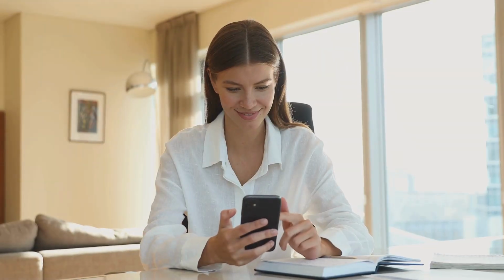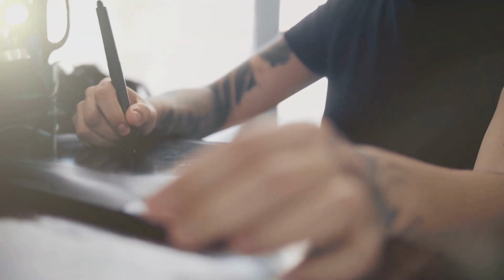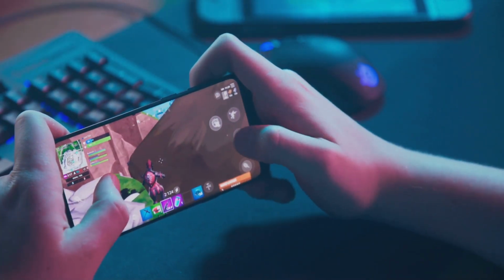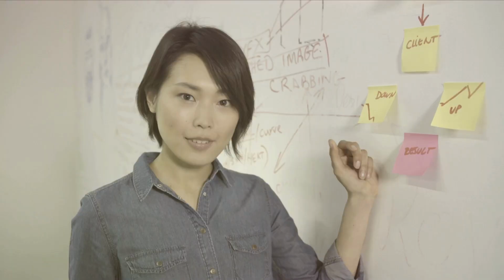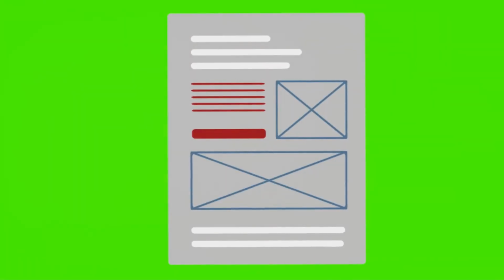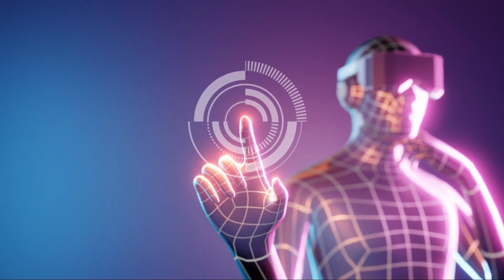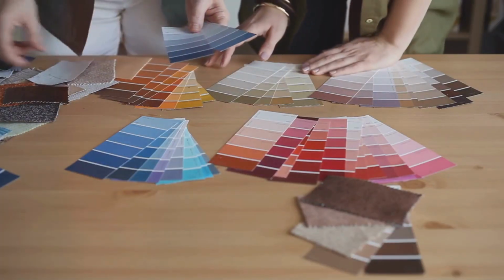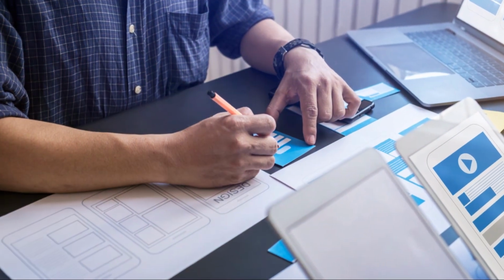Understanding UI Design: Storyboards, Wireframes, and Mock-Ups Explained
Unlock the essentials of UI Design with this beginner-friendly guide! 🎨 From the basics of user interfaces to in-depth explanations of storyboards, wireframes, and mock-ups, we’ll show you how each step plays a crucial role in crafting seamless and enjoyable digital experiences. Whether you're designing an app, website, or game, these tools help streamline the UI design process, creating layouts and visuals that are not only visually appealing but also user-friendly.

Learn how:

Storyboards visualise the user journey, highlighting potential roadblocks before they arise.

Wireframes act as blueprints, focusing on structure and hierarchy for smooth navigation.

Mock-ups bring designs to life with detailed visuals, colours, and fonts to create the perfect final product.

Want to know how to ensure users keep coming back? This video breaks down each stage with real examples and scenarios, showing you how to save time and resources while designing intuitive UIs that truly connect with users.